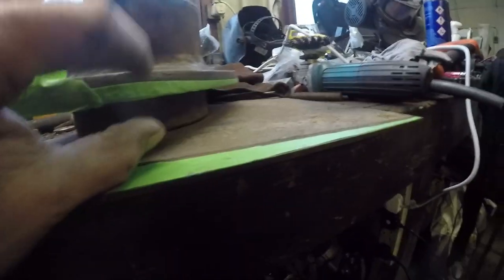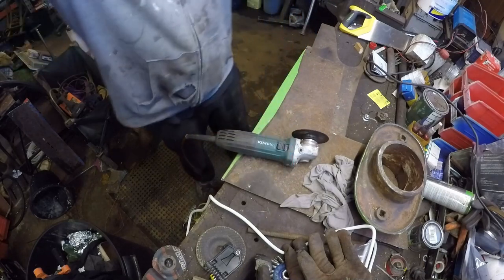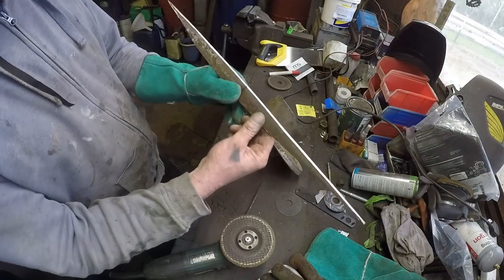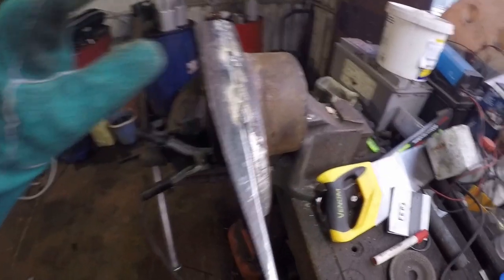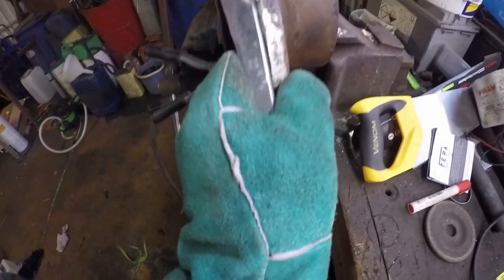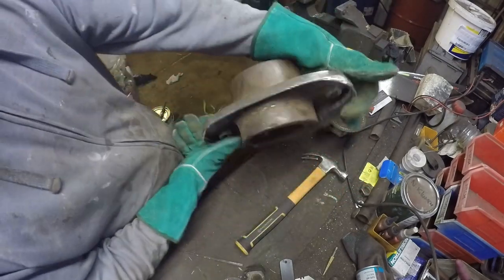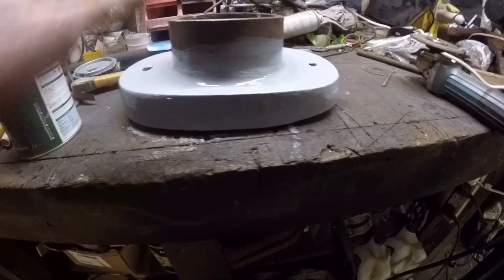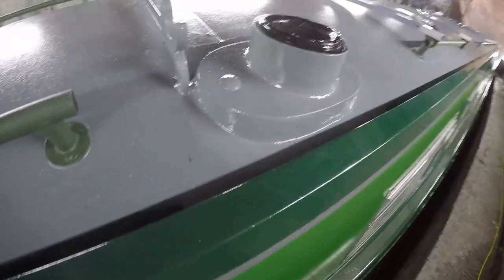Welding Cast Iron To Mild Steel ? Narrowboat Multifuel Stove Chimney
Sip 135a Gasless Mig Welder Ebay Shop
EVO-STIK GRIPFILL

If you're a narrowboat owner frustrated with a leaky wonky chimney collar, this video offers a detailed guide to tackling the problem yourself. The video focuses on replacing the existing, likely cast iron, collar with a new one modified with mild steel. It walks you through the entire process, from welding and grinding the new collar to achieve a perfect fit on your boat, to chamfering its edges for a smooth and professional finish.

Crucially, the video emphasizes the importance of "tacking" the collar in place before committing to full welds. This temporary technique allows for adjustments and minimizes the risk of warping the metal during the welding process. By following these steps and addressing any gaps and leaks around the flue, you can achieve a watertight seal for your narrowboat's chimney, ensuring peace of mind and avoiding potential water damage in the future.